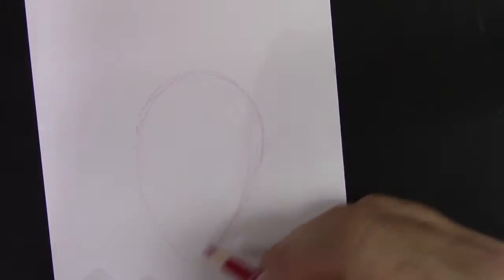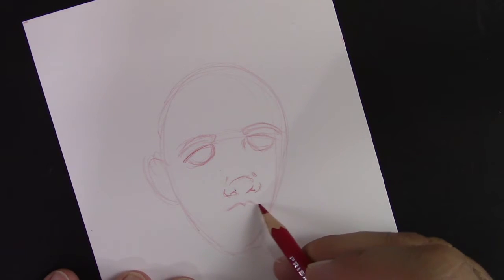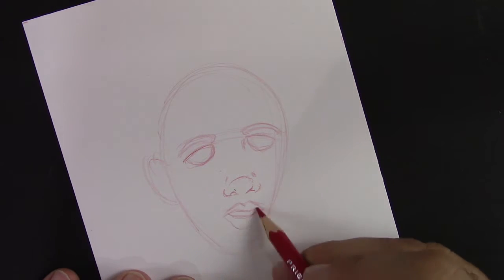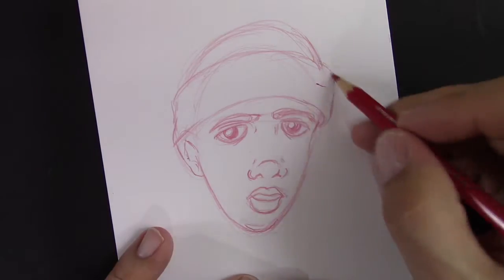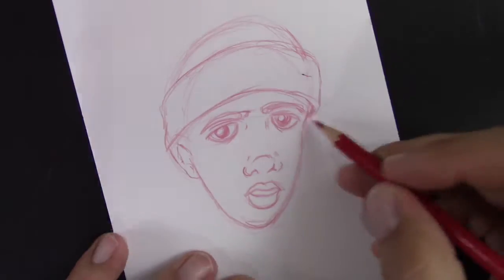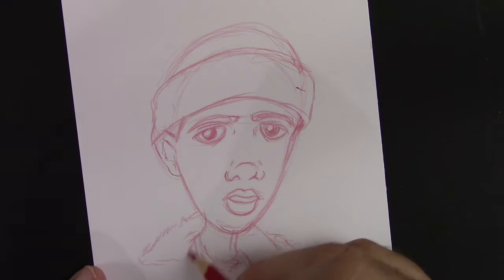Stranger Things- Fan Art Friday: Lucas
Back once again with another Fan Art Friday!  This time with some more Stranger Things Fan Art portrait sketches. Today's sketch: Lucas Sinclair played by Caleb McLaughlin